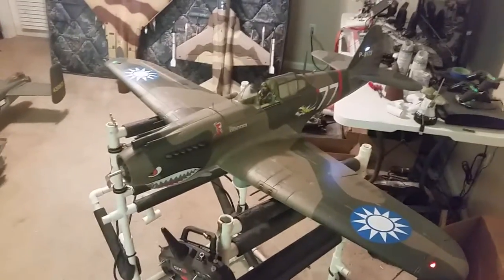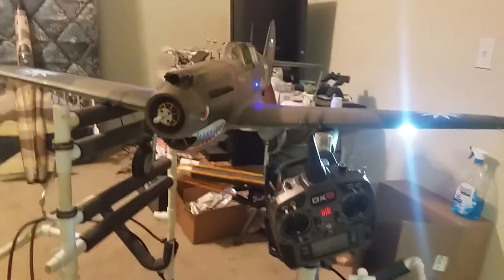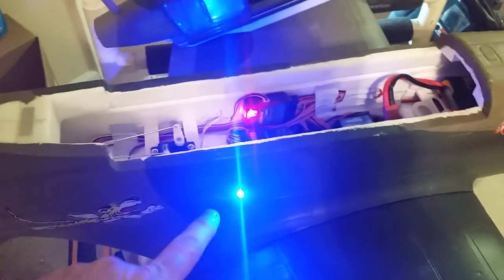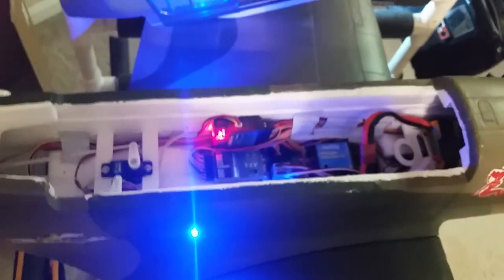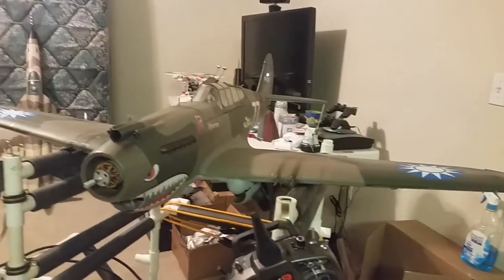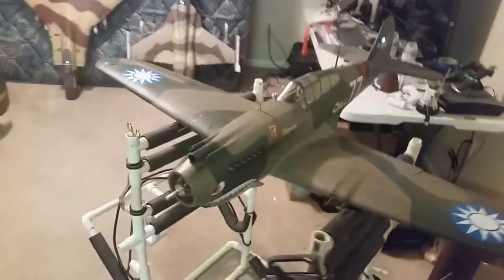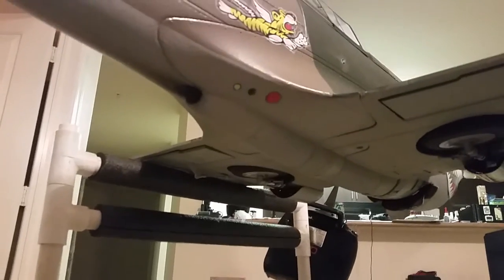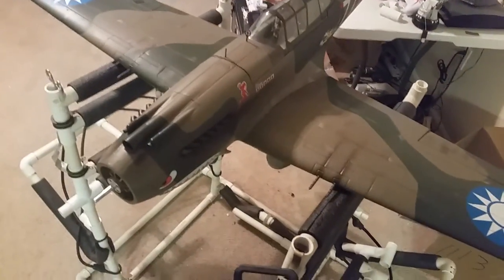FMS 1400mm P-40B added Light Modifications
FMS 1400mm P-40B added Light Modifications (Added the final Side Blue Formation Lights)